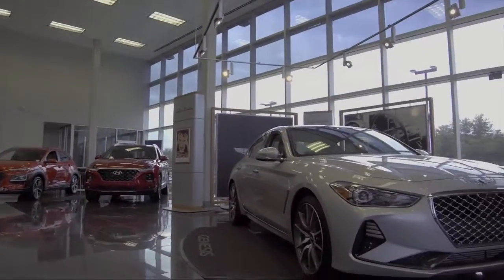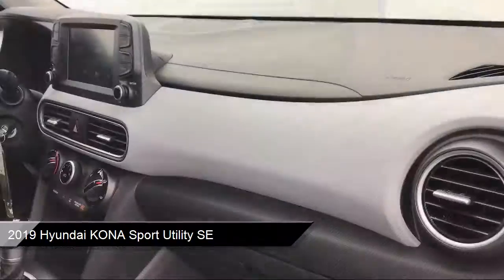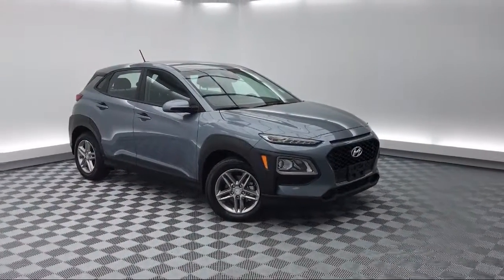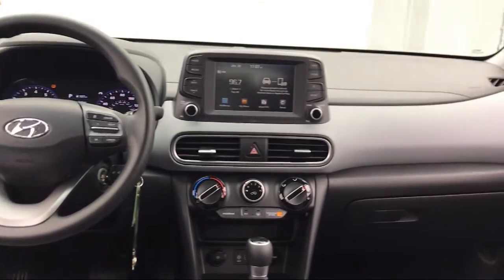2019 Hyundai KONA Sport Utility SE Columbia Lexington Irmo Forest Acres Arcadia Lakes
2019 Hyundai KONA Sport Utility SE Stock Number: YT338609 Vin:KM8K12AA9KU338609.

Peacock Hyundai Columbia is proudly serving Lexington, Irmo, Forest Acres, Arcadia Lakes, and Columbia.
Give us a call at or visit our for more information about this or any of our other vehicles.

Peacock Hyundai Columbia
310 Greystone Blvd